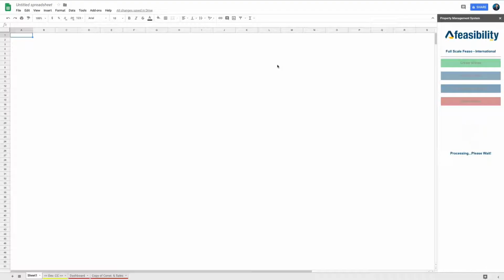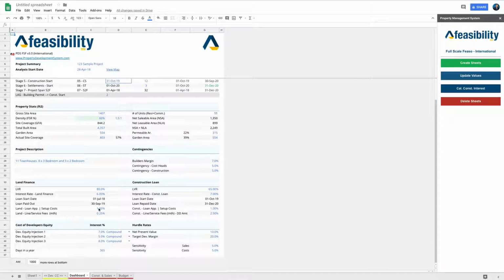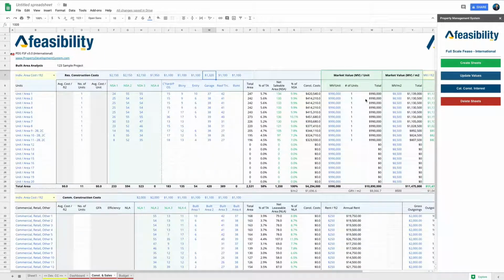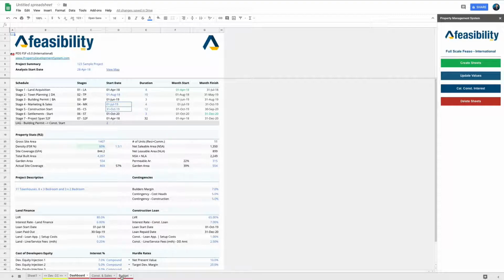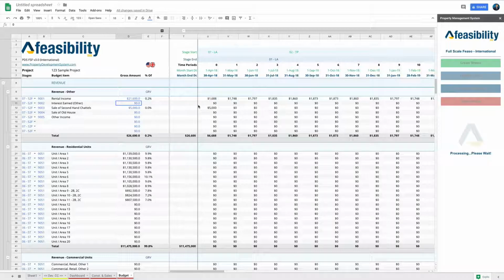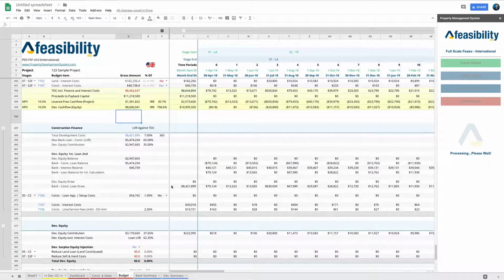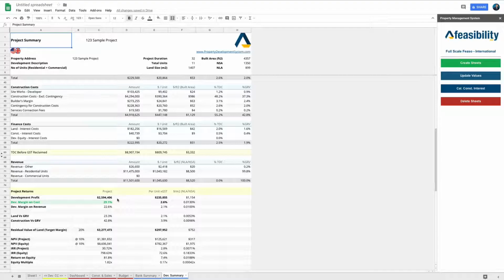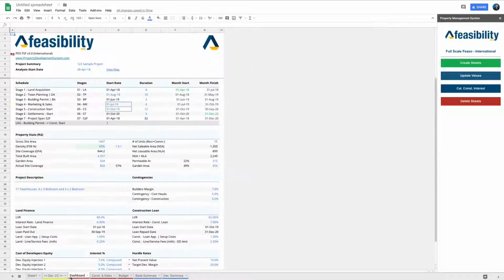Property Development Feasibility Study - Advance (International Version)